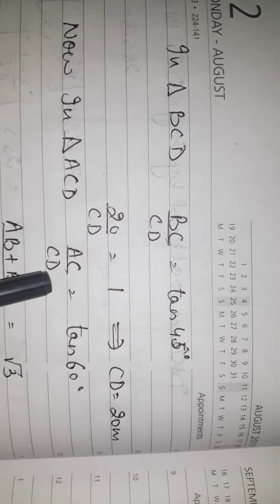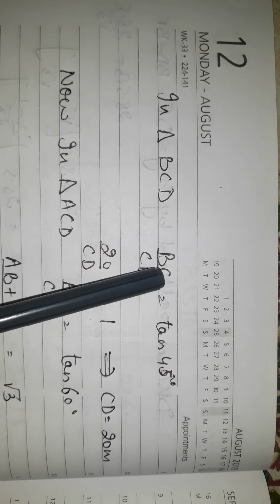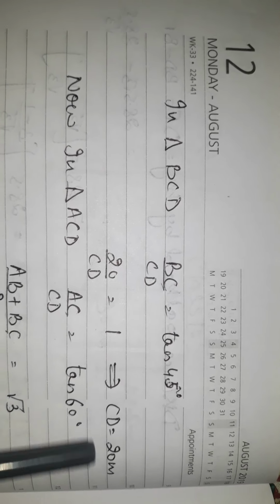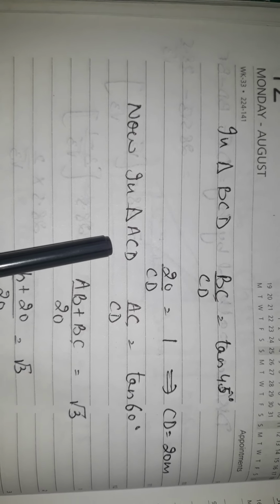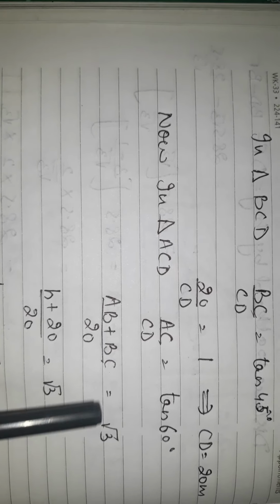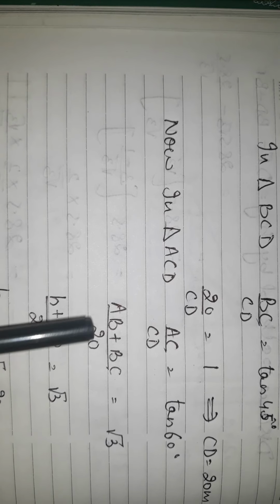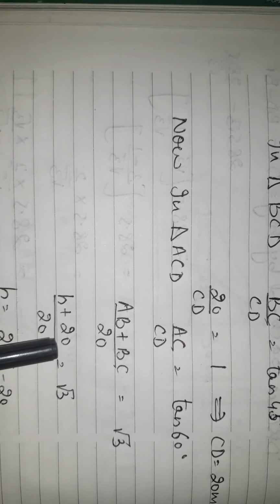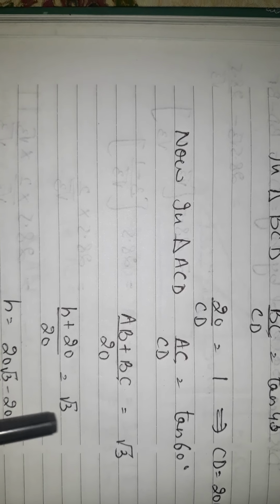Q7 and Q8 of Applications of Trigonometry (9.1) class10